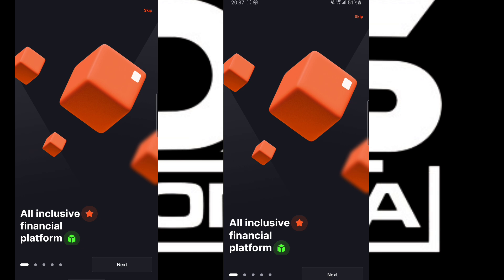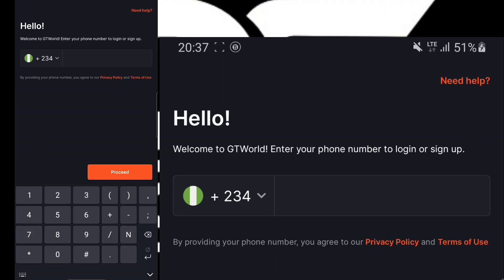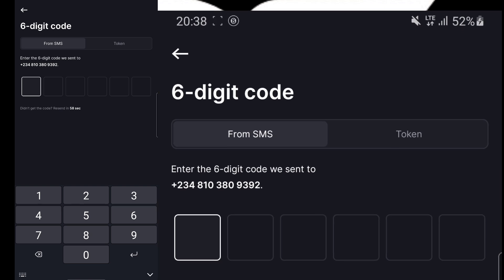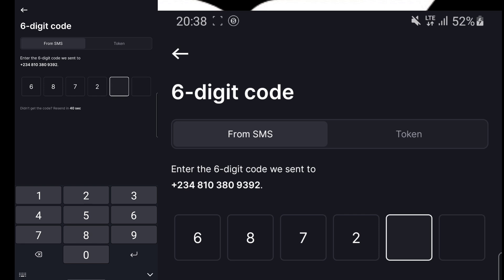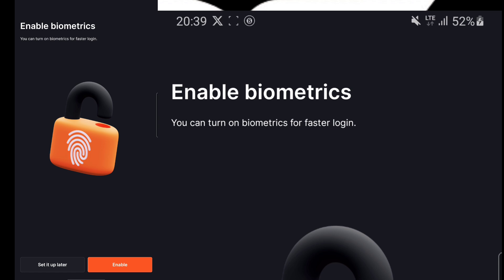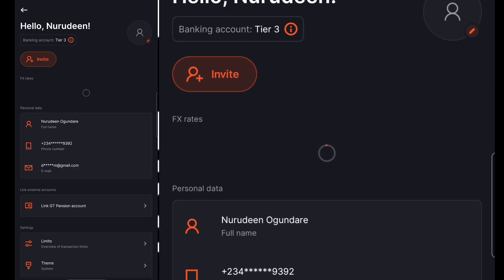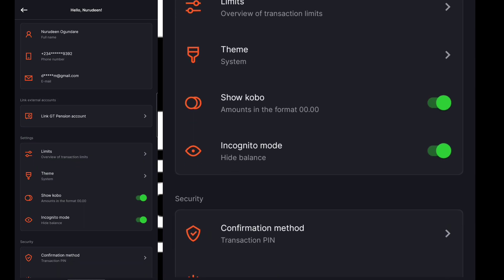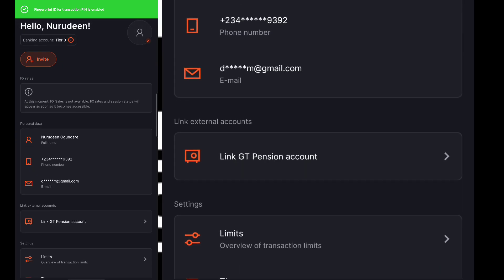HOW TO REGISTER FOR GTBANK GTWORLD MOBILE APP | GTWORLD MOBILE APP REGISTRATION 2025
In This Video, I'm Going To Teach You A Step By Step Tutorial On How To Register For Your Gtbank account on the gtworld mobile application.

                    👇🏻HIT ME UP VIA:👇🏻